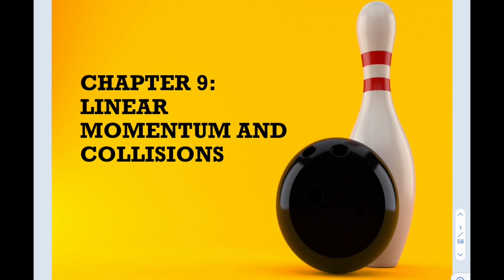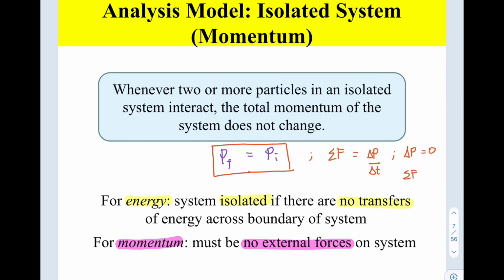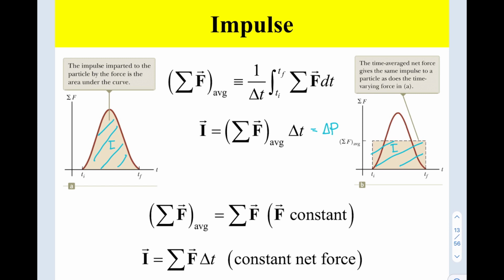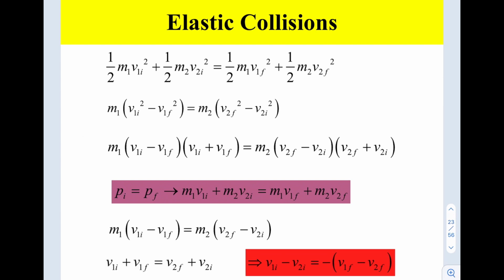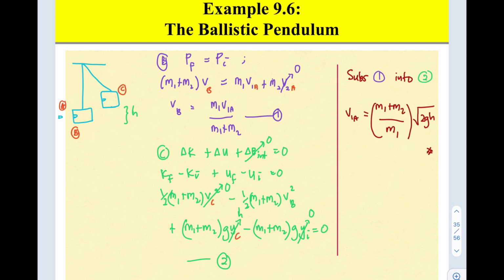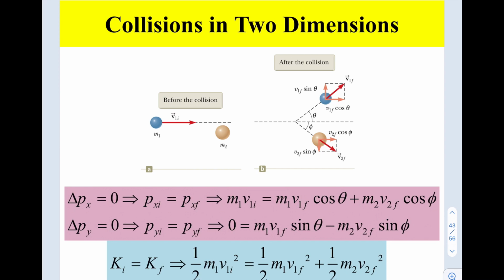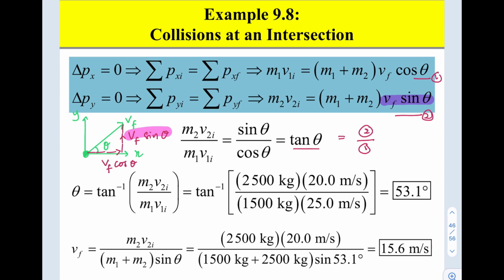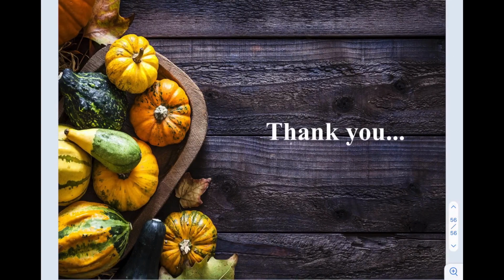PHL 0215 : Chapter 9 - Linear Momentum and Collisions